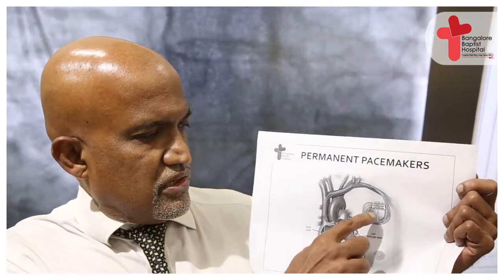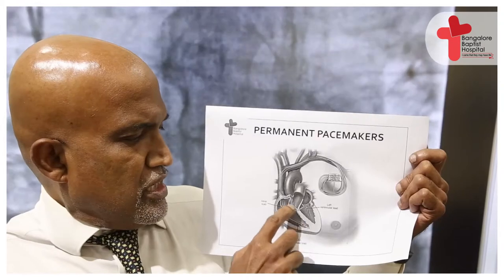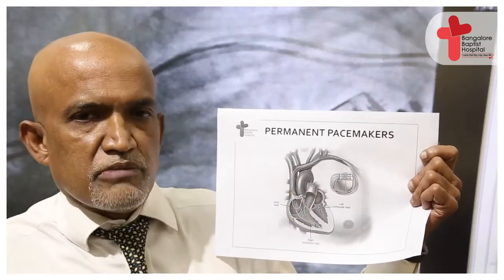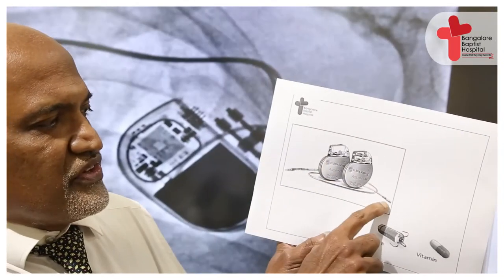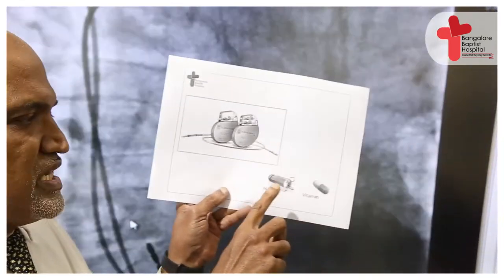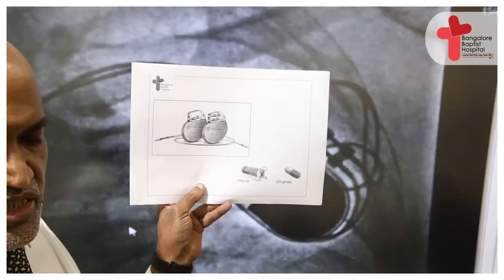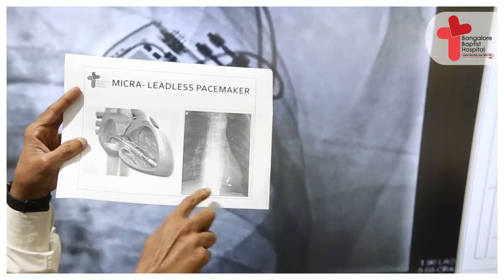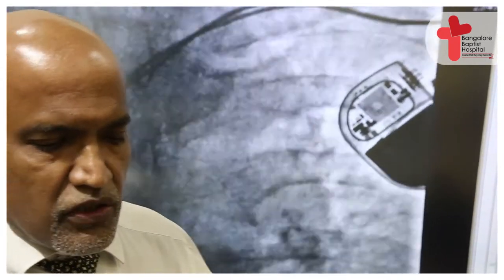Introduction to a Pacemaker | Dr. Saravanan | Bangalore Baptist Hospital